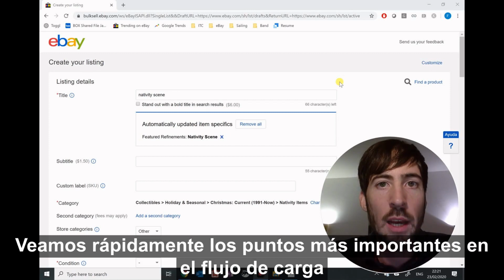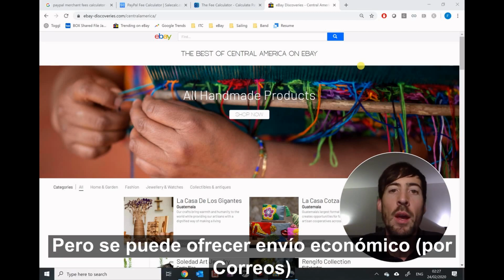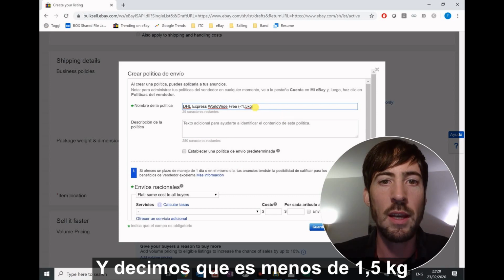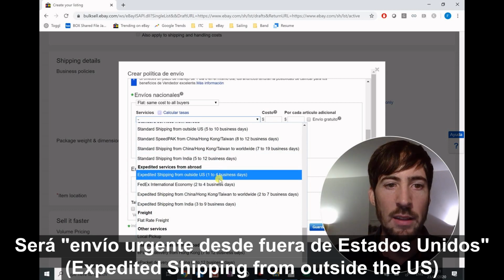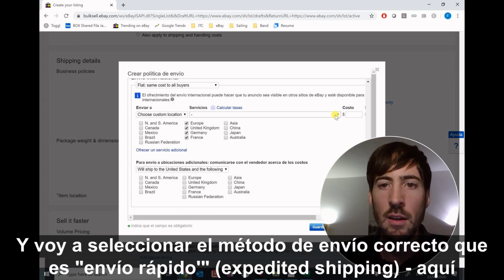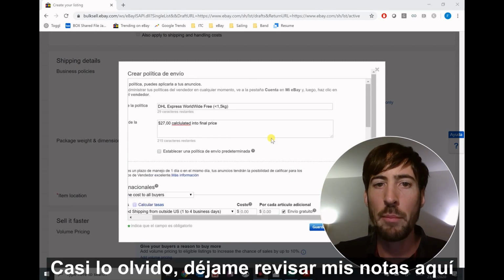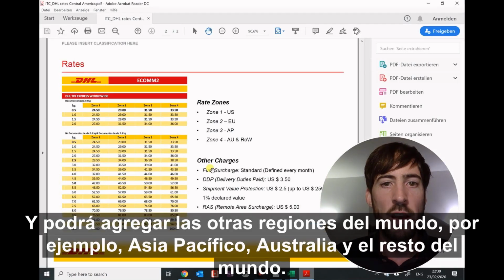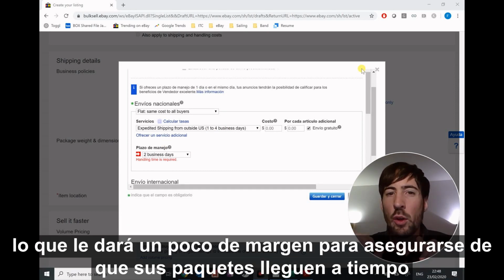ecomConnect - Ask the Expert - eBay tutorials: Shipping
In this fifth part of a set of video tutorials about eBay, Fabian Stachelin, international consultant at ITC and former manager of cross-border trade EEC at eBay, explains how to establish shipping conditions.
En esta quinta parte de un conjunto de video tutoriales sobre eBay, Fabian Stachelin, consultor internacional de ITC y ex gerente de comercio transfronterizo de EEC en eBay, explica cómo establecer condiciones de envío.